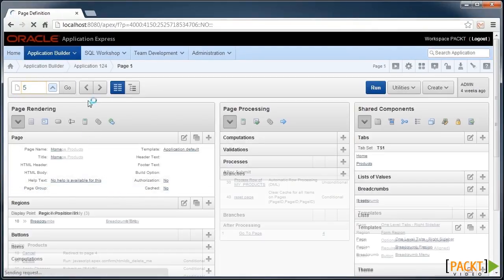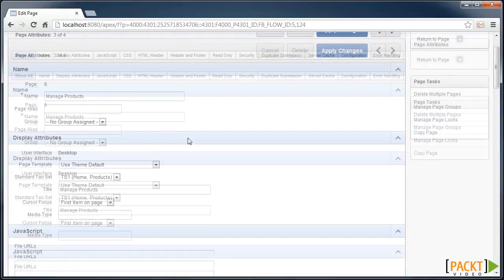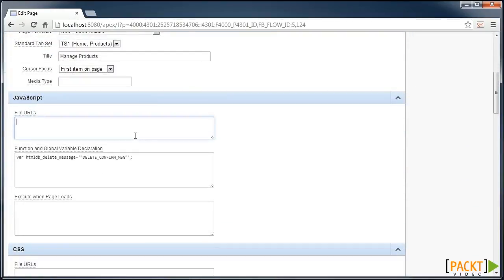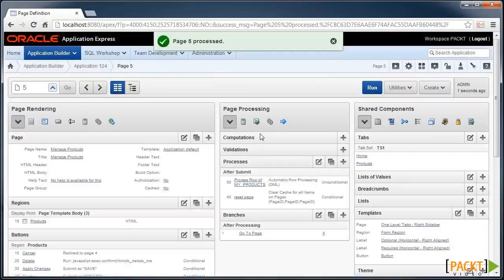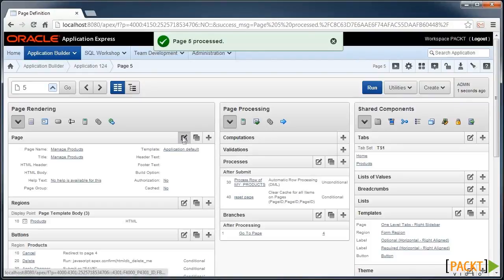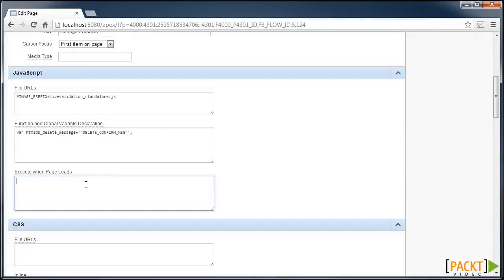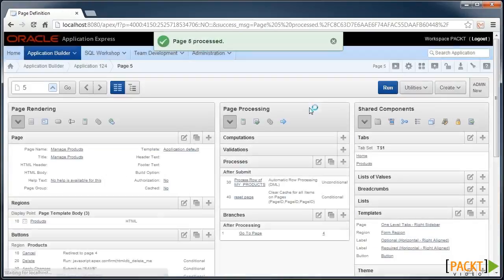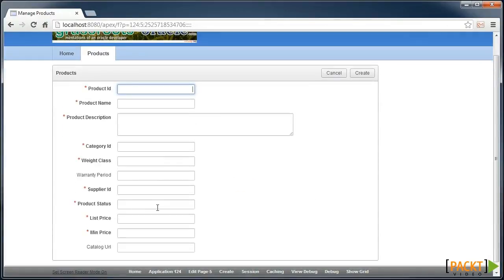Oracle APEX - Adding JavaScript to Your Application